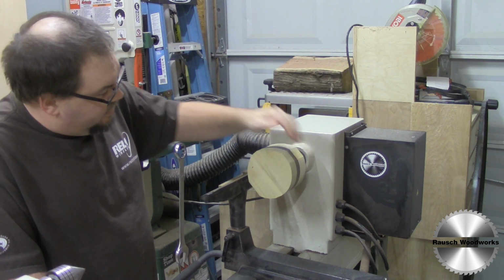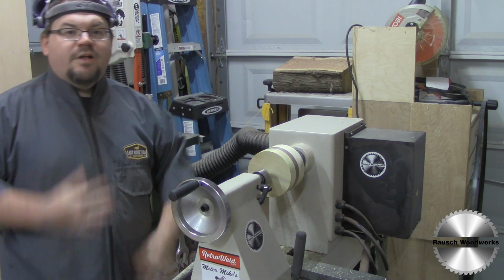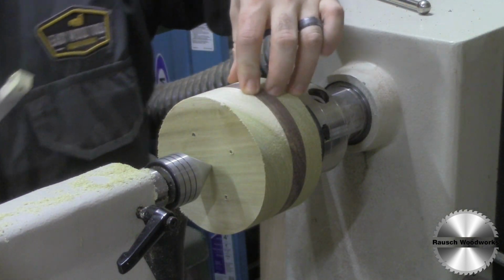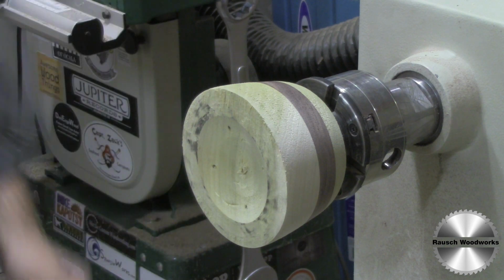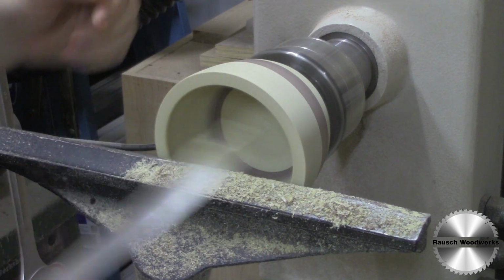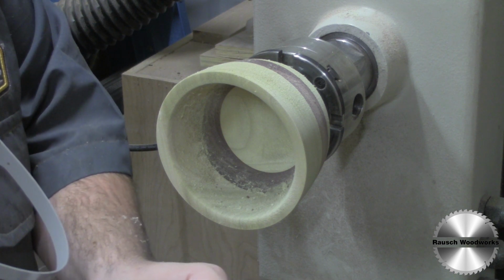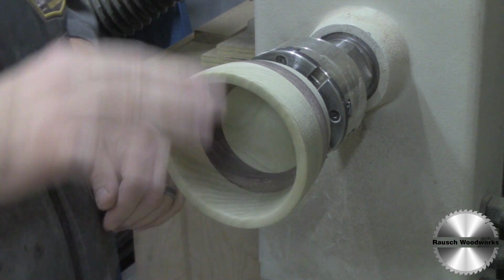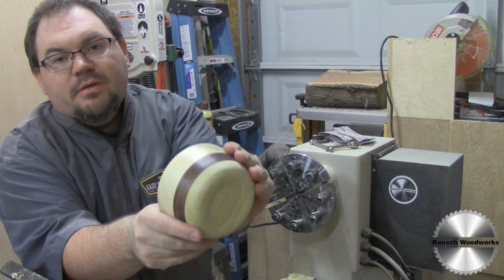Project - Scrap Bowl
In this project video I'm turning a small bowl from a blank glued up from scraps.